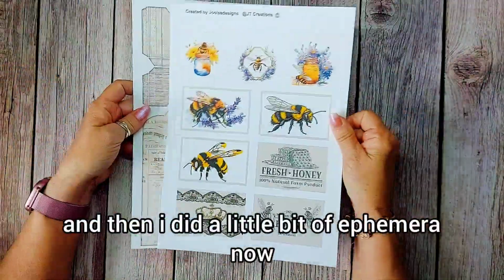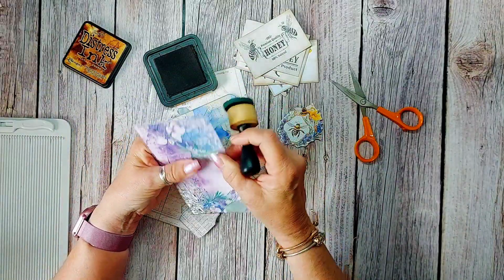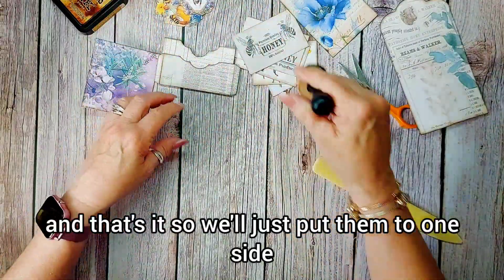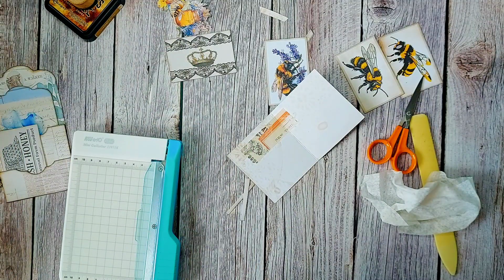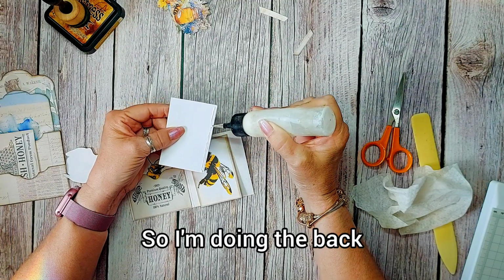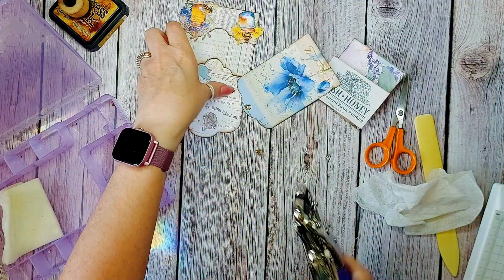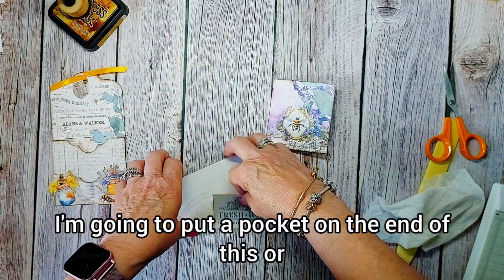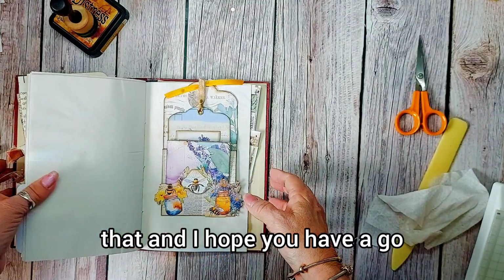TAKE AND CREATE Bee tags with pockets and lots of ephemera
There is a Beginner friendly series making an ideas journal from start to finish. This  series is every Thursday on my channel and will cover lots of methods creating all things to do with JJ. This is great for beginners and a wee reminder for us seasoned Junkers too.

under the Tuesday treasures and the videos are an inspirational tutorial.

Junk Journals @ JT Creations is my new Facebook group there are also freebies here too